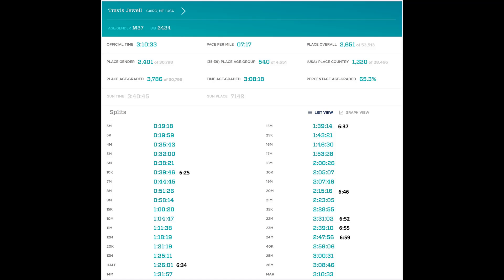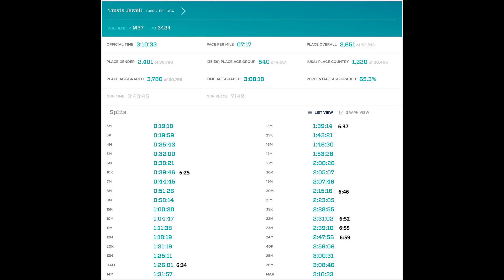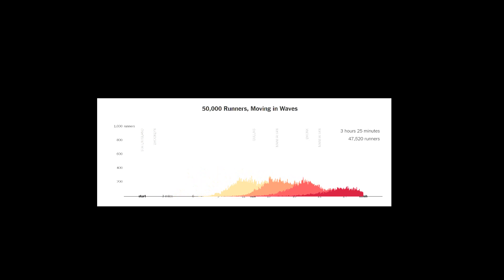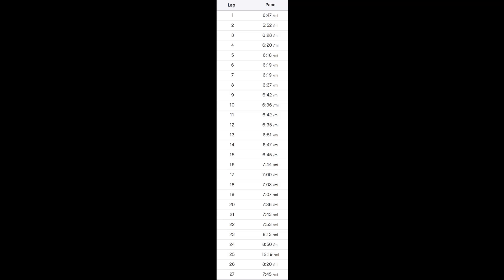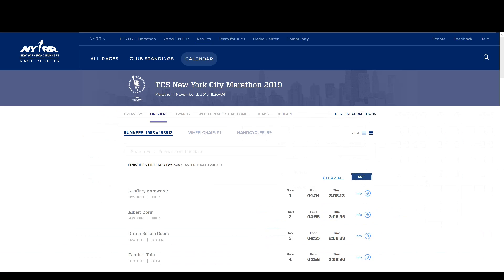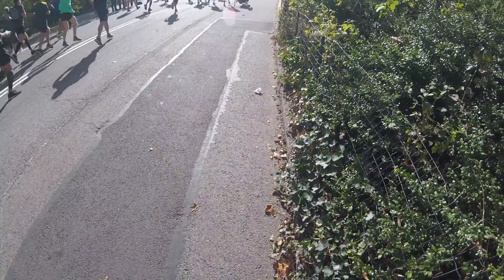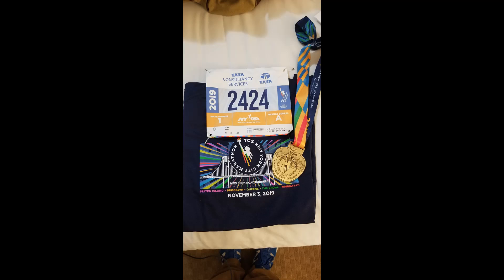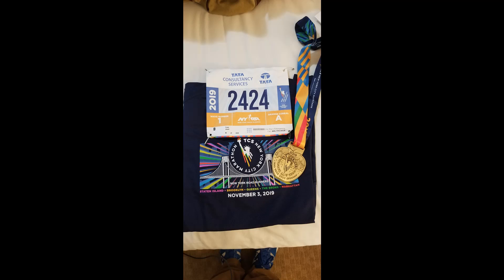2019 NYC Marathon Results Breakdown